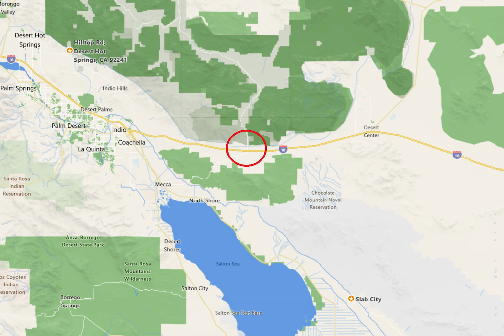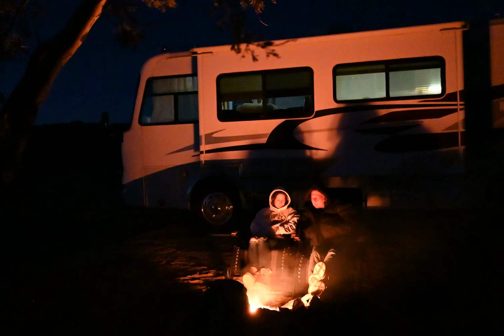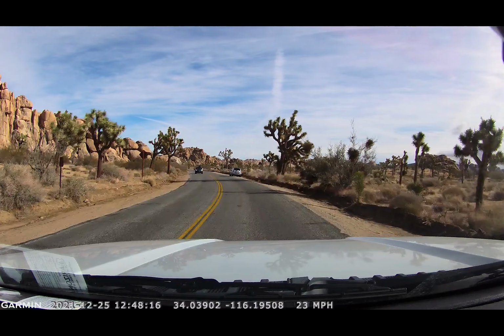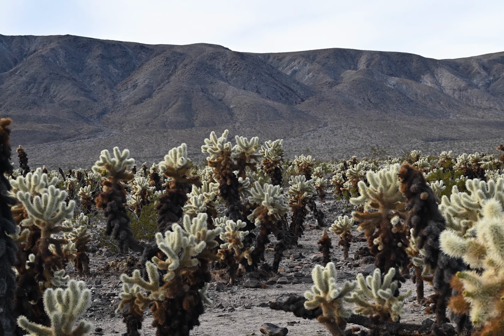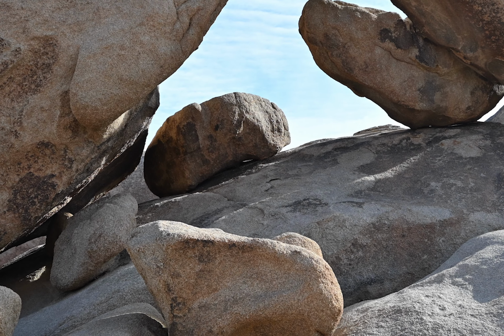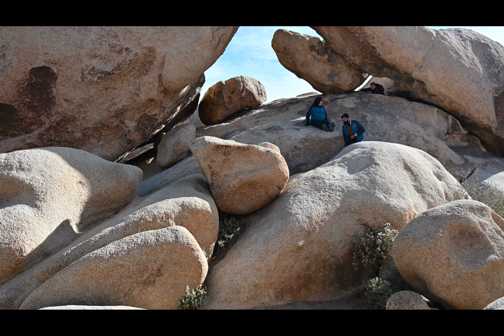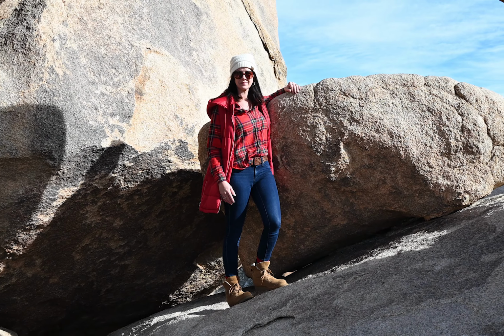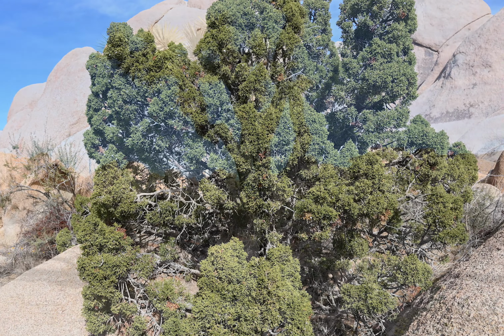Joshua Tree National Park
We get off of Route 66 and visit Joshaua Tree National Park, boondocking on BLM at the south entrance.  A review of some of the things in the park.

Entrance Passes (U.S. National Park Service) (nps.gov)
Find Your Park on Route 66 (U.S. National Park Service) (nps.gov)